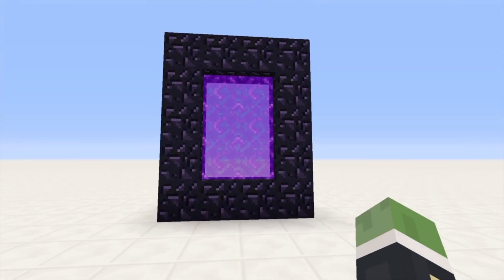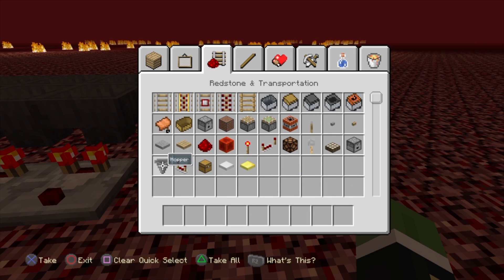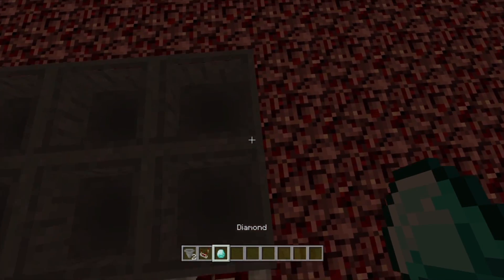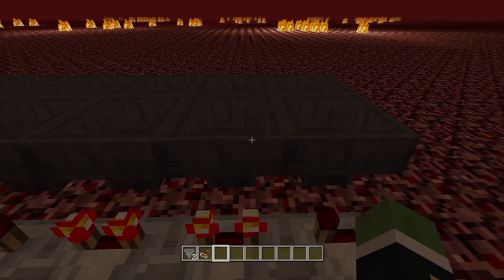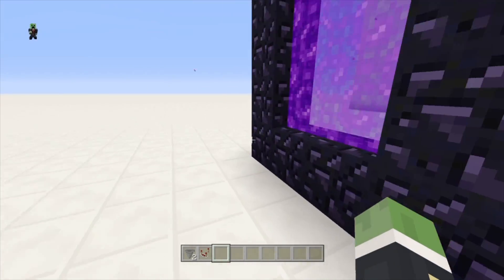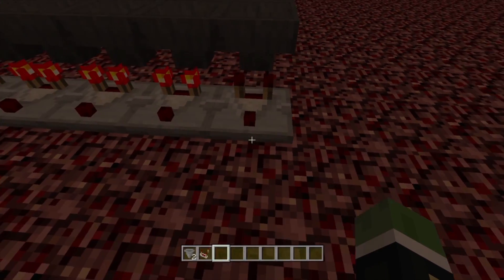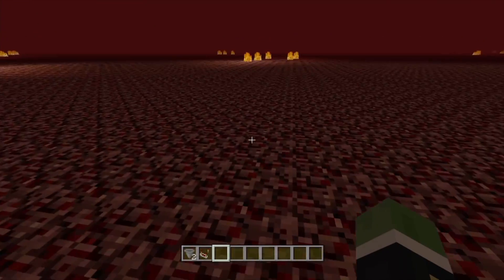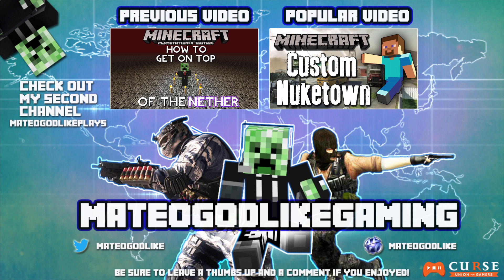PS4/XBOX ONE Minecraft TITLE UPDATE 45 TU45 NEW DUPLICATION GLITCH ALL ITEMS + BLOCKS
What is going guys? Today I bring for you a video showcasing the new duplication glitch for Title update 44.

★ PSN: MateoGodlike